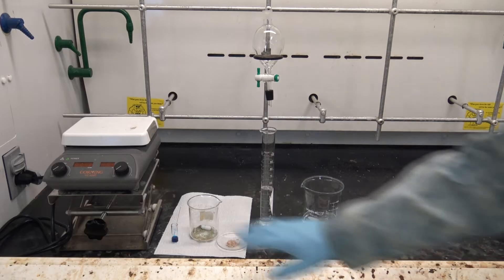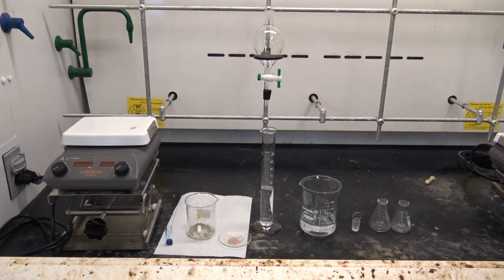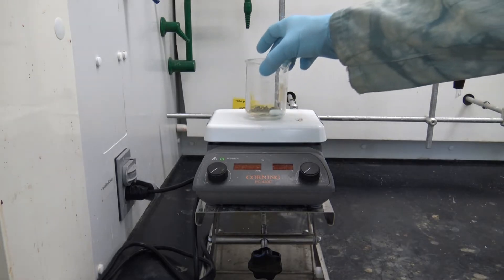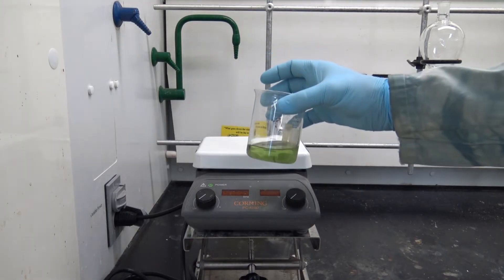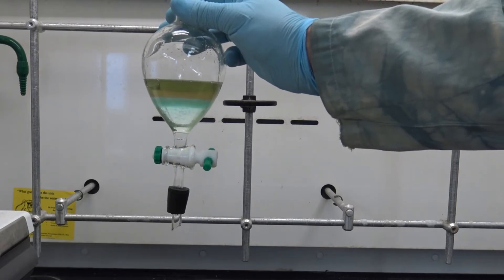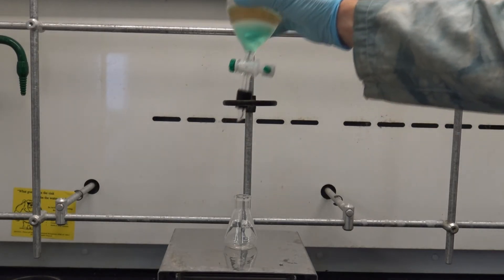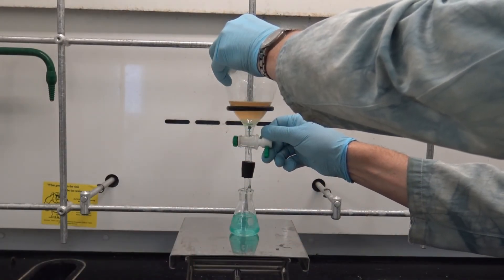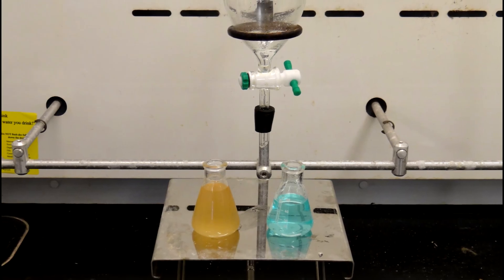A Short Liquid-Liquid Extraction Demonstration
Professor Davis demonstrates the technique of liquid-liquid extraction using colored compounds.  This allows students to see how both the compound of interest and the impurity are moving through the system as the extraction is conducted.